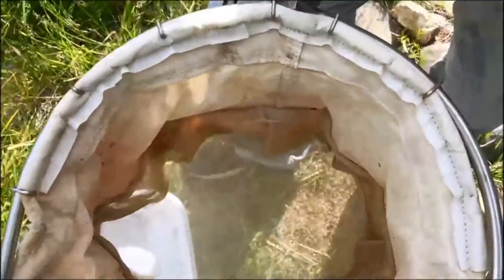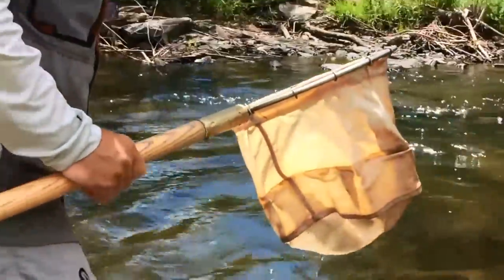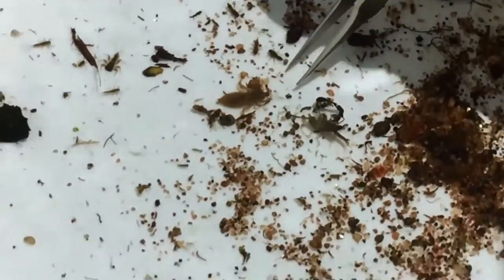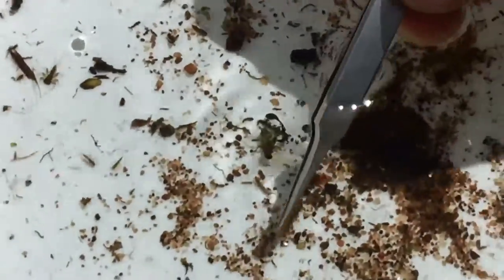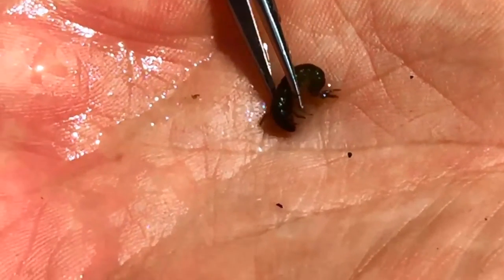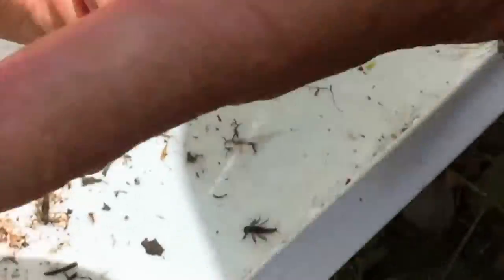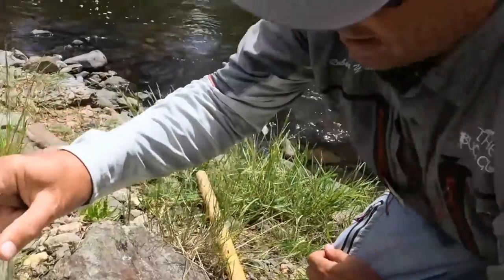AMAZING FACTS - FISH FOOD CHAIN! Fly Fishing with TINY CREATURES! - KastKing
Have you ever wondered what fish eat? This video will show you what to look for when fishing your local bodies of water. Fly fishing specifically, TINY CREATURES are used as a model for fly fishing lures that anglers catch fish with! The Bug Guy demonstrates how you can find out what TINY CREATURES the fish in your area are feeding on in the WILD video down by the river! The Bug Guy